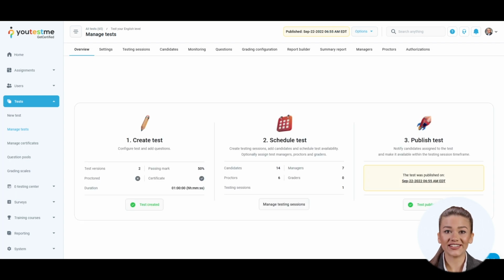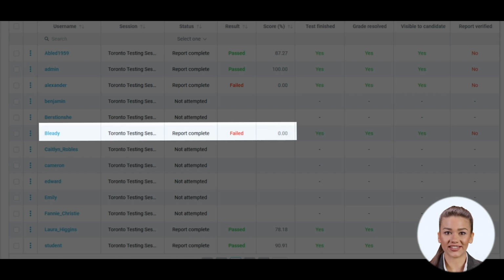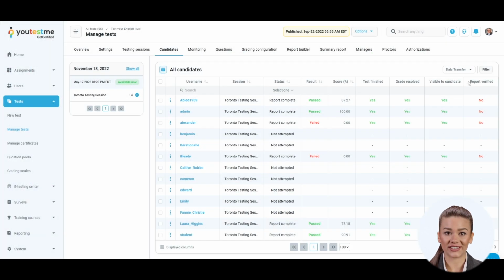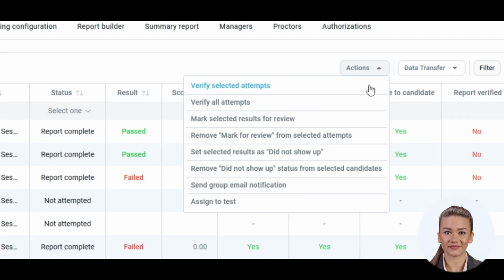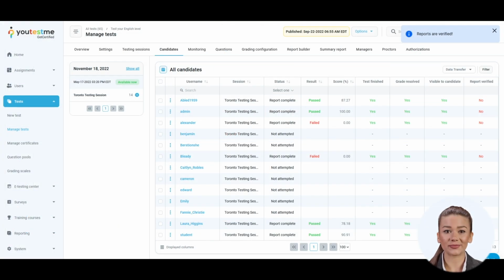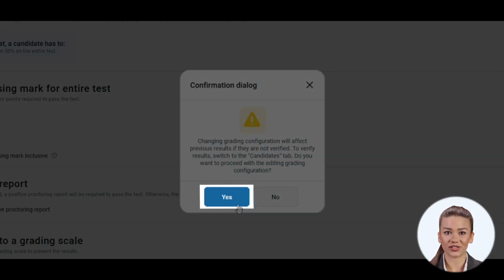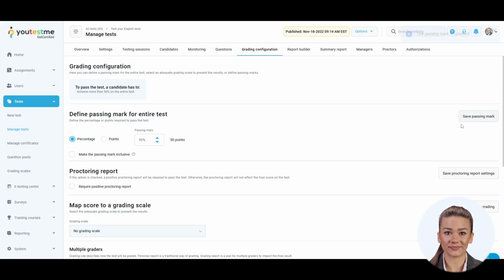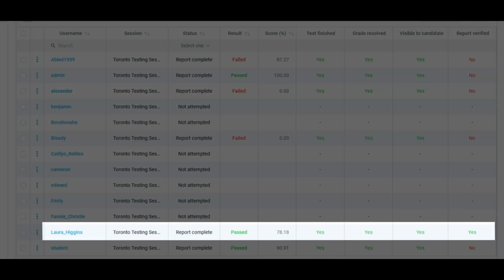YouTestMe GetCertified 11.0 - How to Define Grading Configuration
Instructions on how to change passing marks, modify grading settings, and allow or prevent modifications affecting candidates' scores who have already completed the exam.